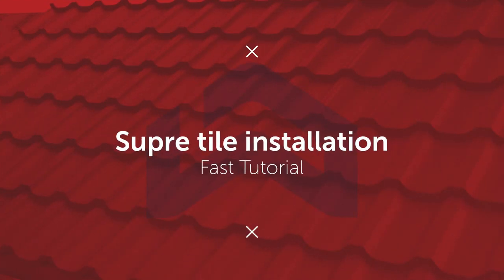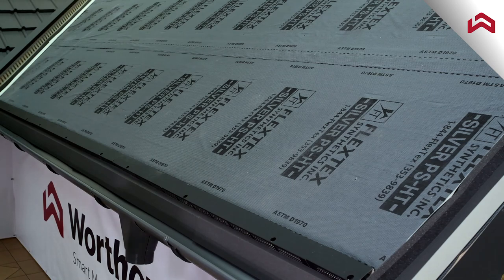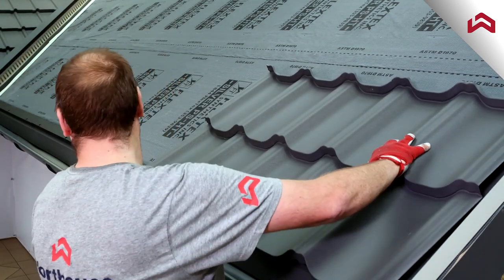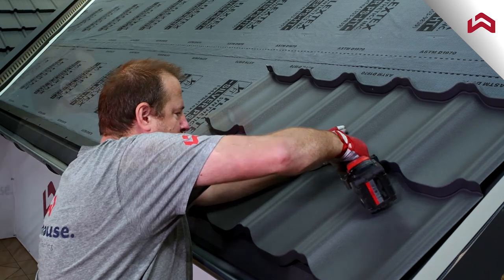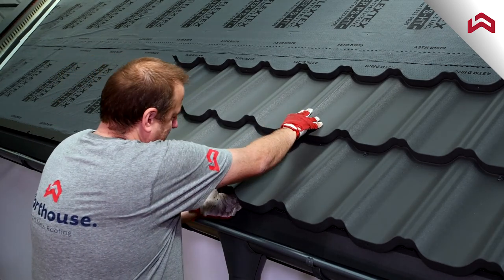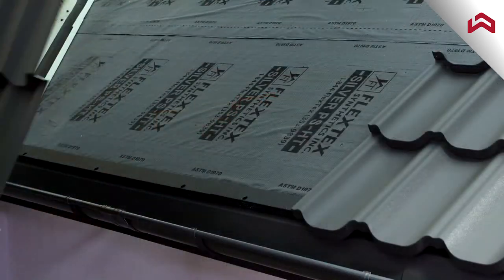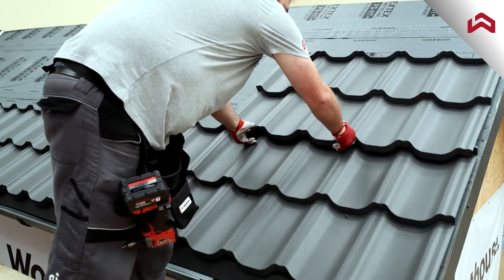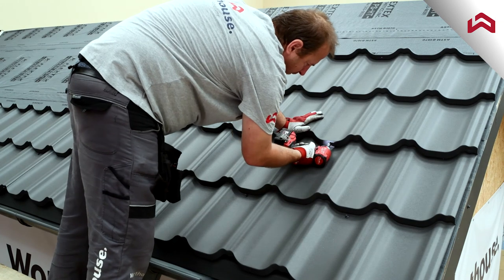Supre Tile Installation Video Worthouse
With this video you will learn how to properly install Worthouse Supre Tile.